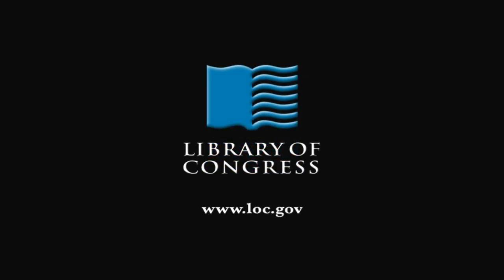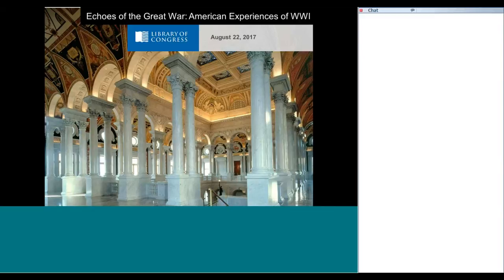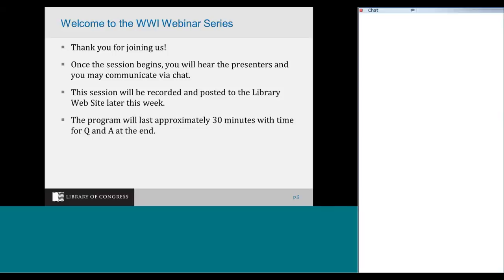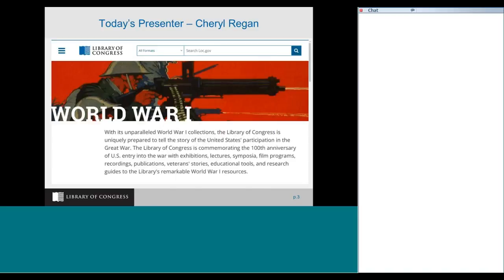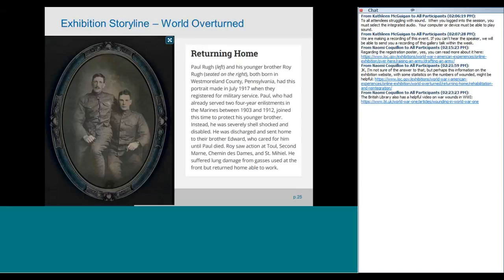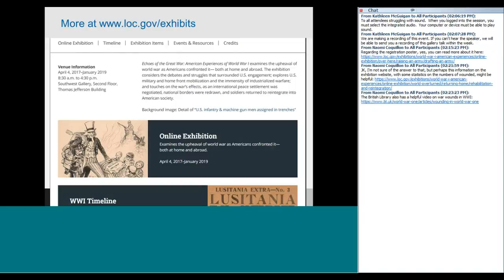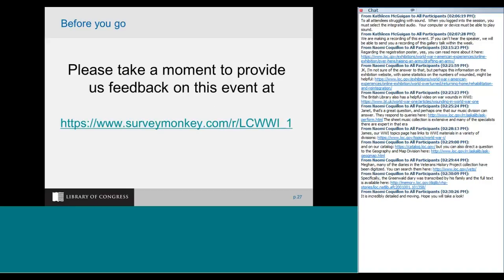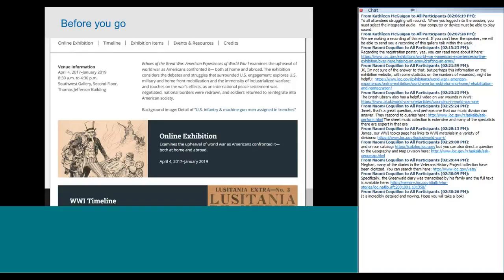Echoes of the Great War: American Experiences of World War I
This webinar, first in a series on five on World War I, examines the making of the Library's WWI exhibition and explores the upheaval of world war as Americans confronted it, both at home and abroad. The exhibition considers the debates and struggles that surrounded U.S. engagement, explores U.S. military and home front mobilization and the immensity of industrialized warfare, and touches on the war's effects, as an international peace settlement was negotiated, national borders were redrawn, and soldiers returned to reintegrate into American society.